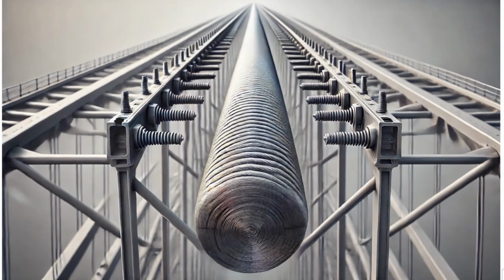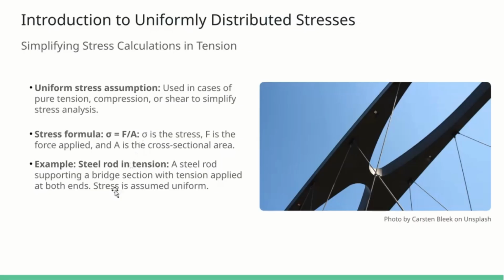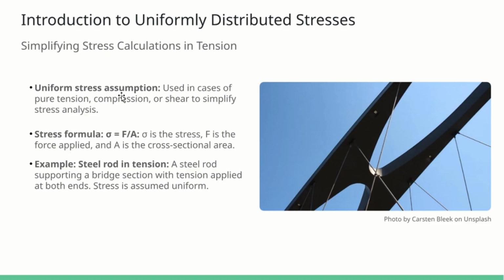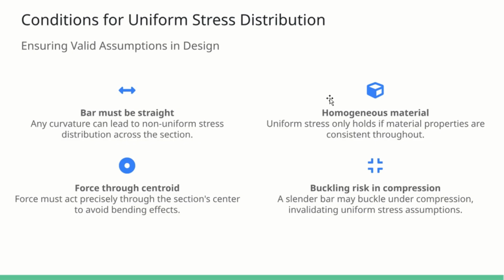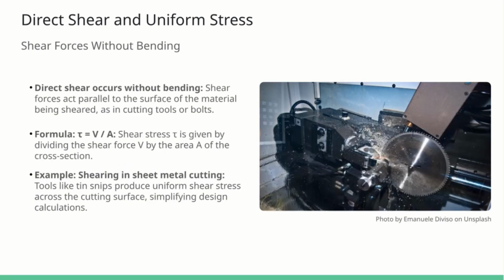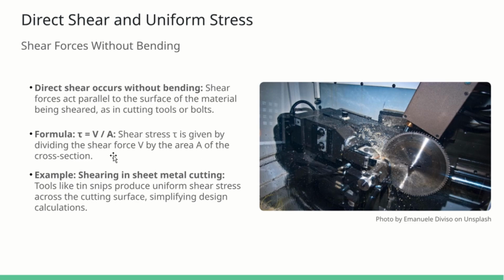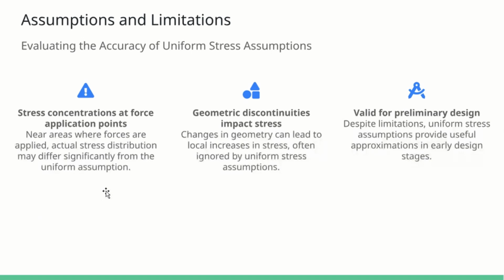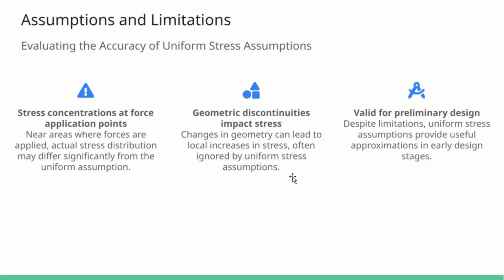3–9 Uniformly Distributed Stresses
Slide 1: Introduction to Uniformly Distributed Stresses

Description:
Uniform stress assumption is often made in design and applied in cases of pure tension, compression, or shear.
This simplifies analysis by assuming no complicating factors.
Example: In a tension rod, a load
𝐹
F is applied at the ends, and the stress
𝜎
σ is assumed to be uniformly distributed across the cross-sectional area.
Formula for stress:
𝜎
𝐹
𝐴
σ=
A
F

Where
𝐹
F is the force and
𝐴
A is the cross-sectional area.
This applies when the rod is straight, of homogeneous material, and force is applied through the centroid of the section.
Example: A steel rod used to support a bridge section, with tension applied at both ends. The stress across the rod is assumed uniform, making calculations simple.

Slide 2: Conditions for Uniform Stress Distribution

Description:
Assumption of uniform stress only holds under specific conditions:
The bar must be straight.
Material must be homogeneous.
Force must act through the centroid of the section.
Section should be far from any end or abrupt change in geometry.
For compression, the same formula applies, but compressive force
𝐹
F is considered negative.
A slender bar under compression may fail by buckling, which must be avoided before applying the uniform stress formula.
Example: In a compressed column supporting a building, the risk of buckling must be considered to ensure the assumption of uniform compression is valid.

Slide 3: Direct Shear and Uniform Stress

Description:
Direct shear occurs when there is shearing without bending.
Formula for shear stress:
𝜏
𝑉
𝐴
τ=
A
V

Where
𝑉
V is the shear force and
𝐴
A is the area of the cross section being sheared.
Direct shear can be visualized in objects like bolts or sheet metal cut by tin snips, where the force is applied parallel to the surface, shearing the material.
Unlike bending, direct shear assumes stress is uniformly distributed across the section.
Example: Shearing action in sheet metal cutting tools like tin snips. Stress distribution is simplified to uniformly sheared sections for design purposes.

Slide 4: Assumptions and Limitations

Description:
Uniform stress assumption simplifies analysis but may not always be accurate, especially near areas where forces are applied.
In reality, stress concentrations can occur near force application points or areas with geometric discontinuities.
The assumption is generally acceptable for engineering design as it provides a reasonable approximation for most structural elements.
It is important to evaluate whether factors like material behavior, load application, or structural shape could invalidate this assumption in practice.
Example: The shear stress in a bolt loaded in direct shear may not be exactly uniform due to stress concentrations near the load-bearing surfaces, yet the assumption works well for preliminary design.